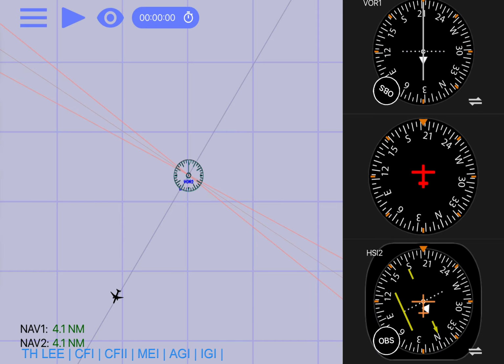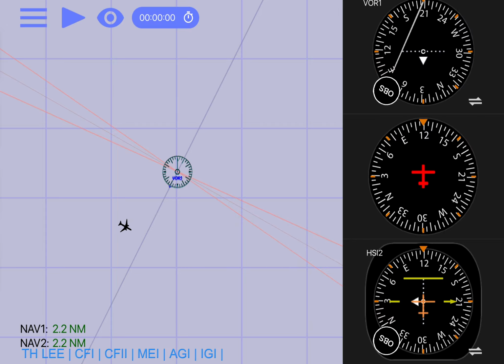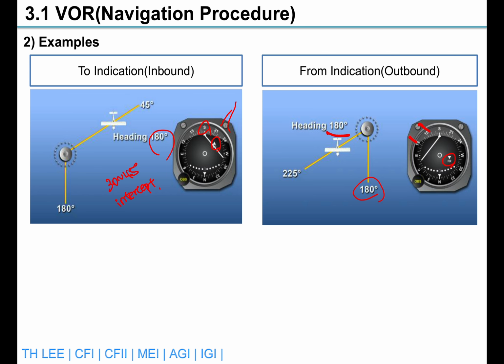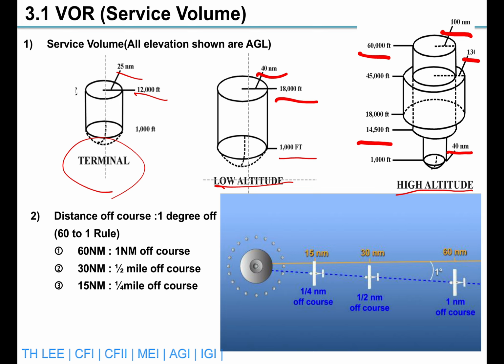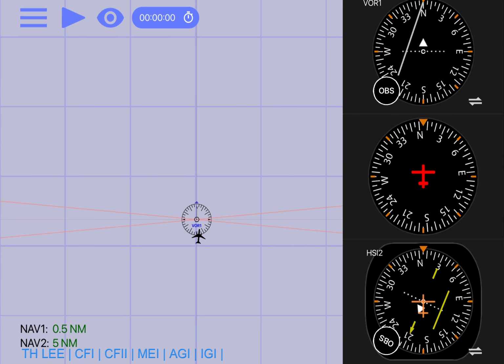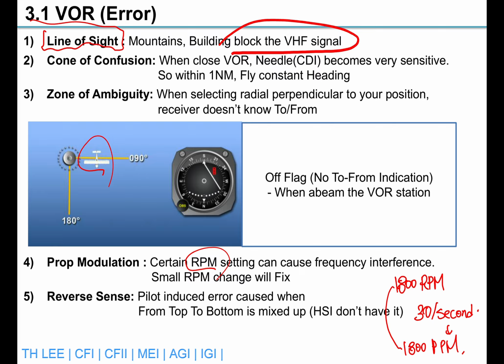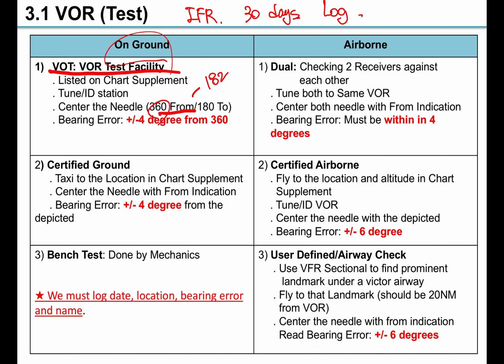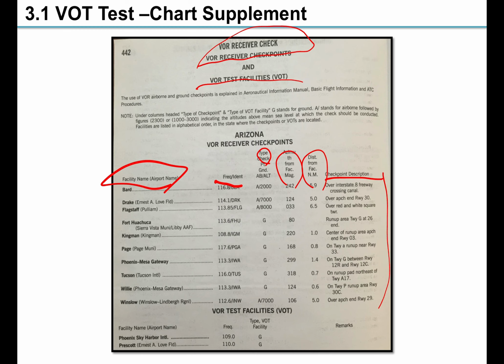VOR Advanced (Part 3) | HSI, VOR Accuracy Test & Service Volume Explained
In Part 3 of this Navigation Systems series, we go deeper into advanced VOR concepts that are commonly tested on checkrides and required for IFR operations.

This lesson covers:

How the HSI eliminates reverse sensing
- The difference between CDI and HSI logic
- VOR accuracy testing requirements (ground and airborne)
- VOT procedures and tolerances
- How to find VOR test points in the Chart Supplement
- VOR service volume classifications
- Range limitations and line-of-sight considerations

Understanding how to properly test a VOR is required for IFR flight. We break down allowable tolerances, logging requirements, and common mistakes pilots make during VOR checks.

We also explain how the HSI simplifies course selection and reduces pilot-induced errors compared to a traditional VOR indicator.

Even in modern glass cockpits, knowing these fundamentals is critical—not just for passing a checkride, but for becoming a safer and more precise pilot.

This video completes the VOR section of the Navigation Systems series.